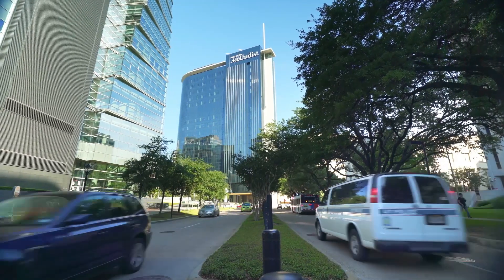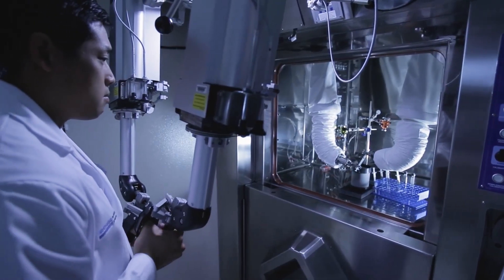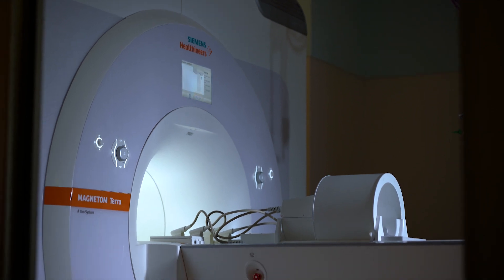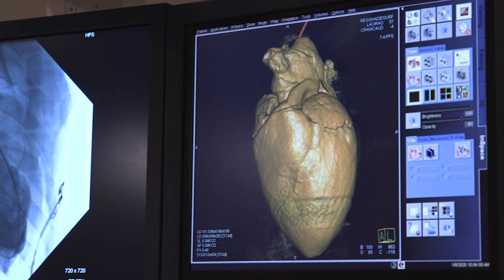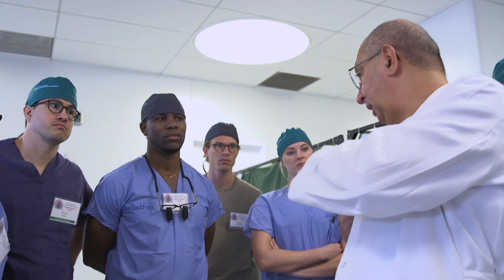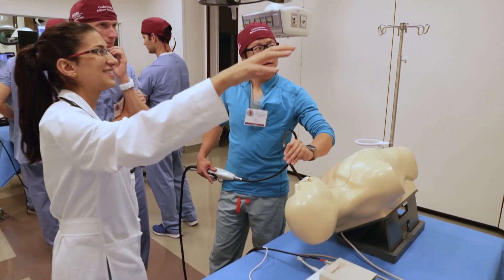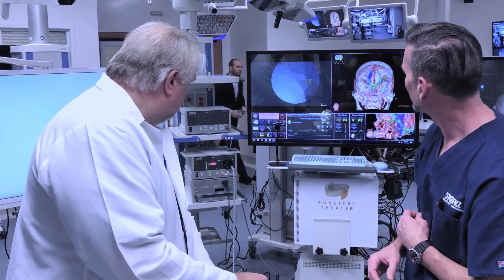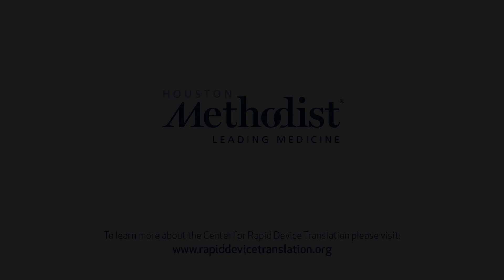Center for Rapid Device Translation - Innovation at Houston Methodist Hospital (EG)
Located in the heart of the Texas Medical Center, the largest medical complex in the world, the Center for Rapid Device Translation at Houston Methodist assists medical device companies as they drive their technology from idea to the clinic with safety, accuracy and efficiency. We facilitate projects ranging from proof-of-concept to preclinical studies and clinical trials, and our centralized resources support the rapid development of medical device technology — all within one campus.

To learn more about the Center for Rapid Device Translation please